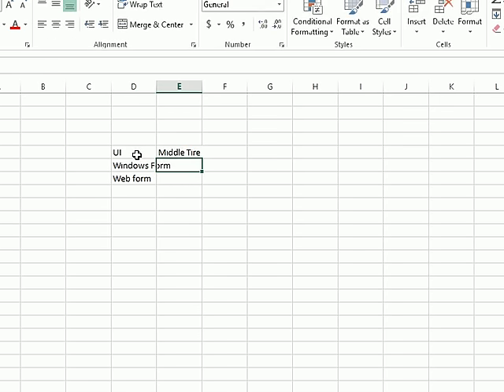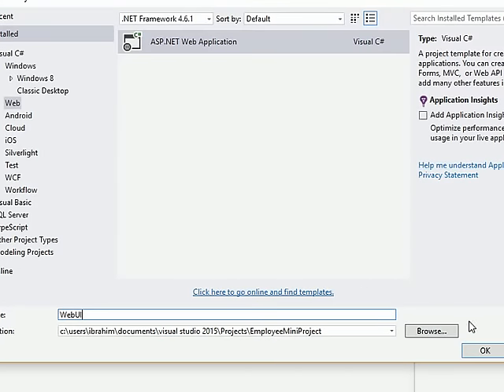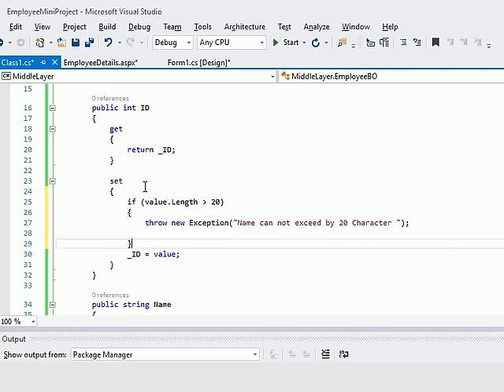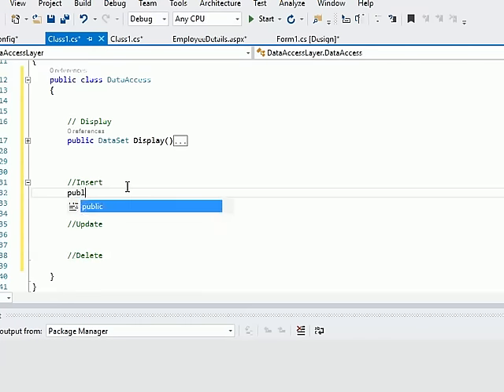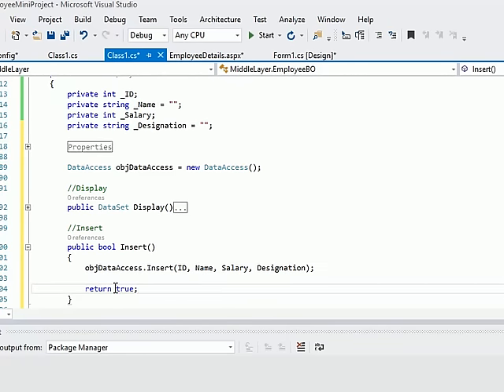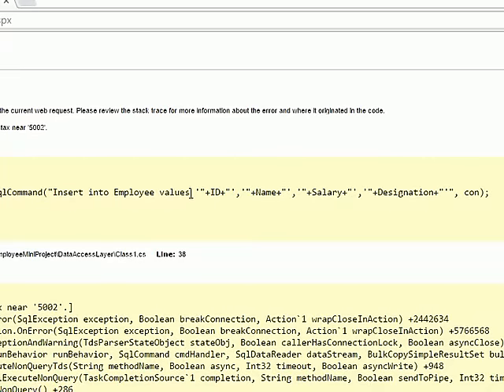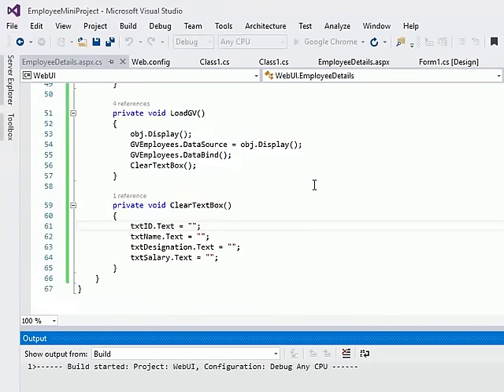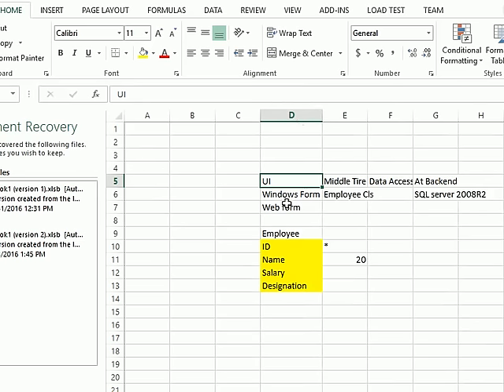Learn ASP.NET in one video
Hi Friends,
In this tutorial we had created a mini project of 3 Tire Architecture  where we had done Insert update and Delete functionality in ASP.NET using SQL Server
By Ibrahim Siddique

Keep coding. Live Life Error Free